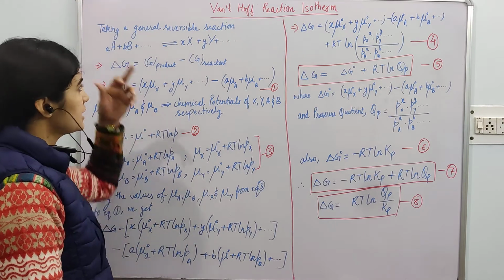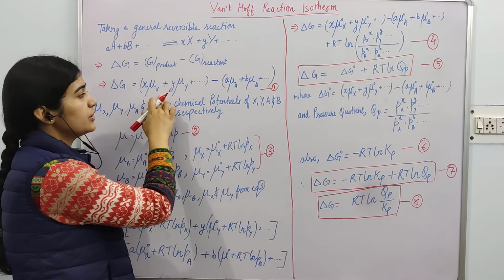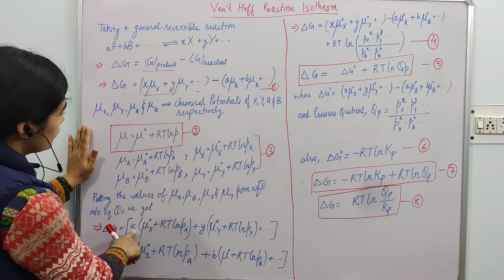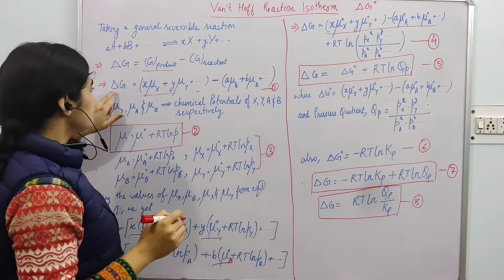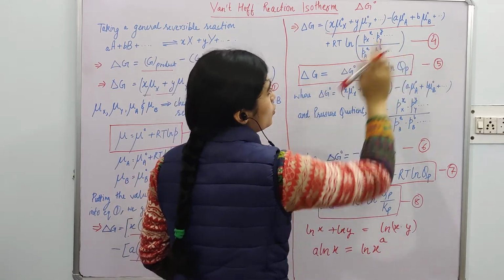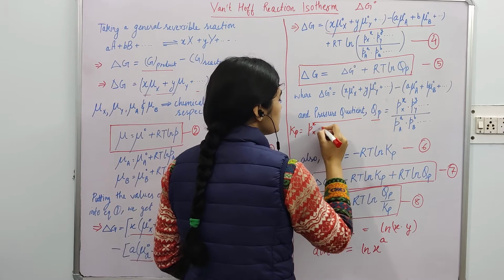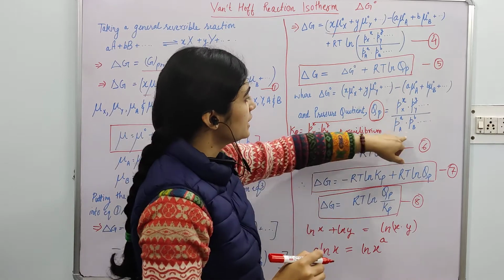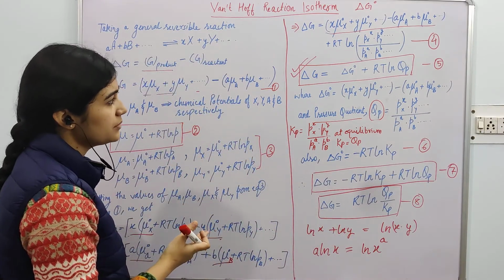Van't Hoff Reaction Isotherm